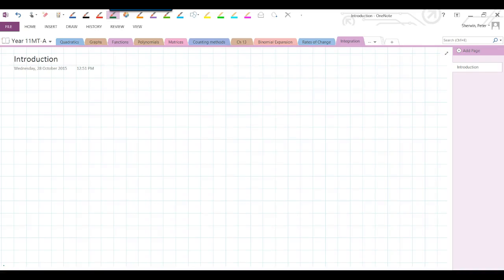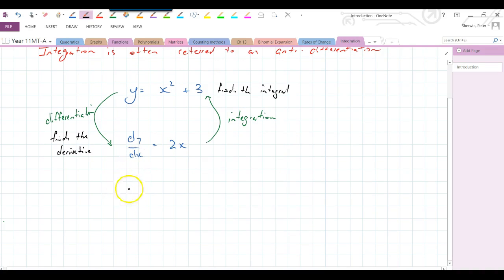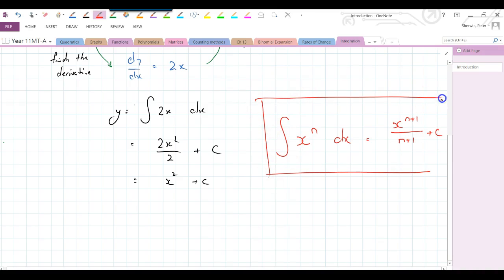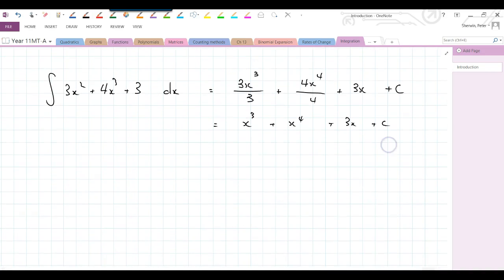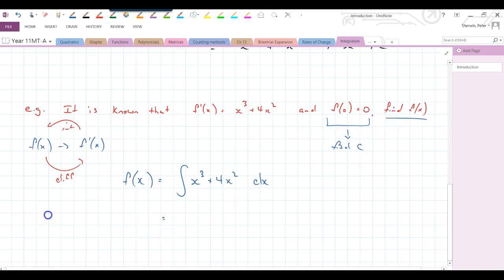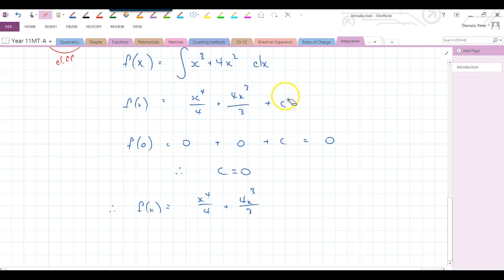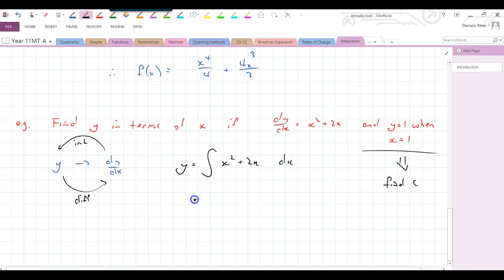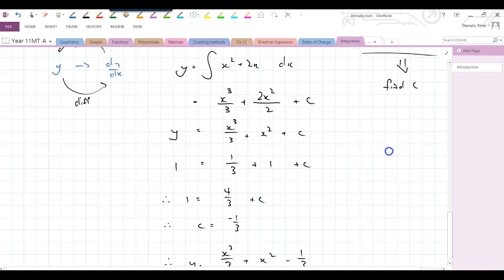Introduction to integration